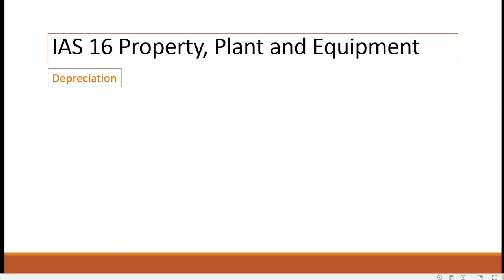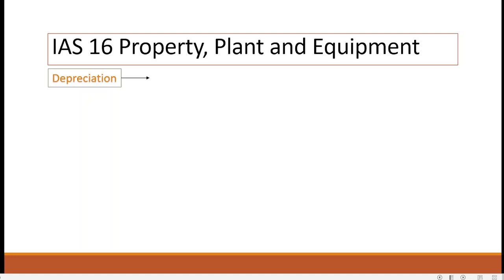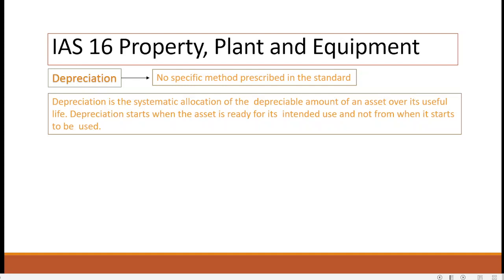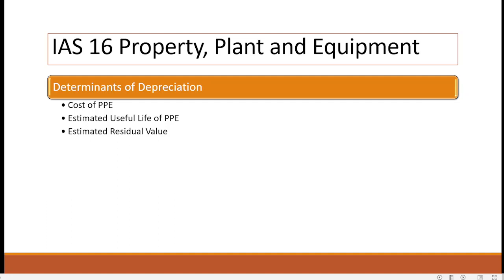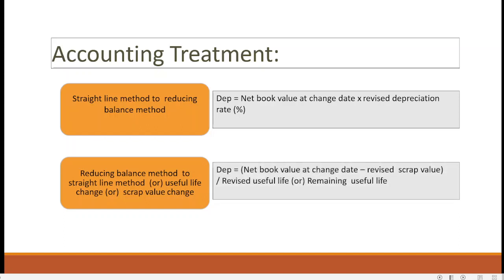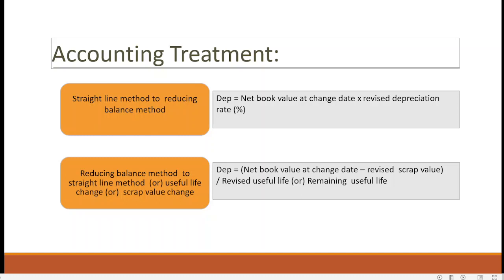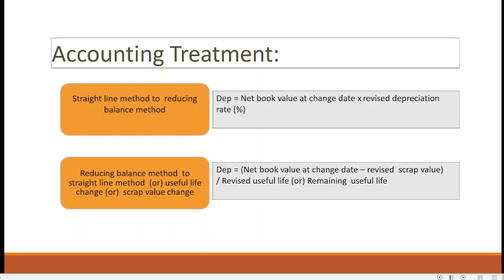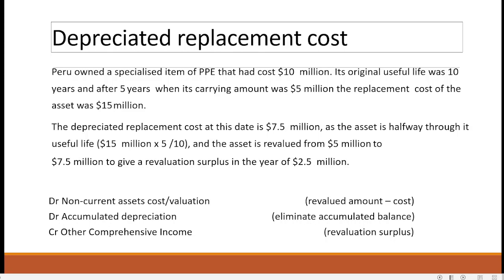7 Depreciation of PPE